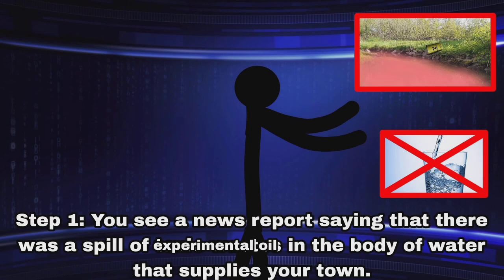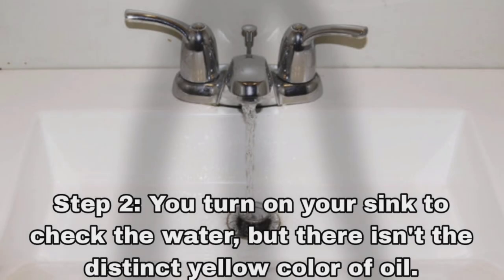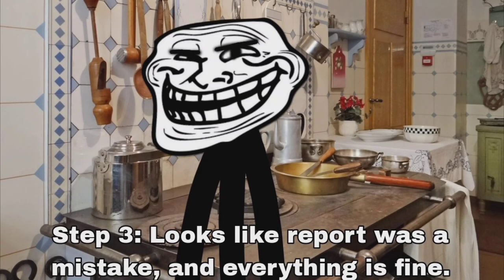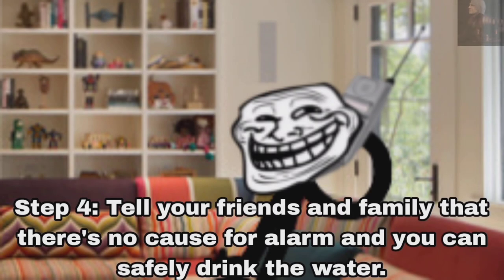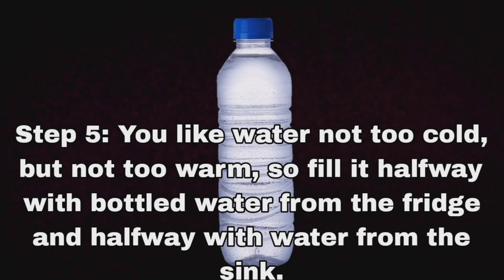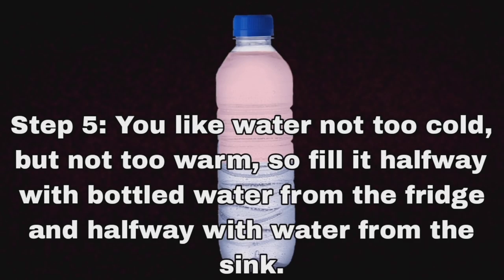Trollge: The "Transformed townspeople" incident.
Incident idea was taken from Shmooify's discord channel!